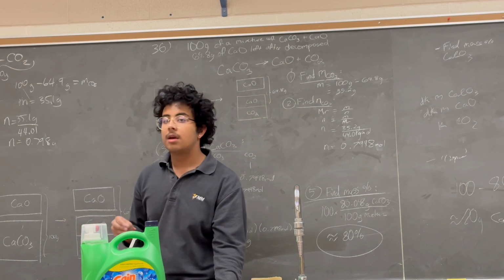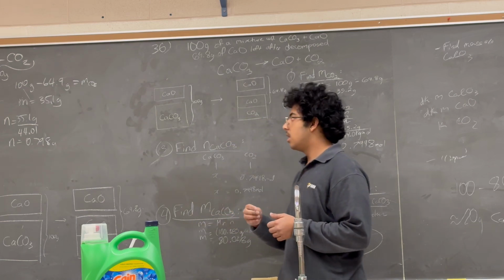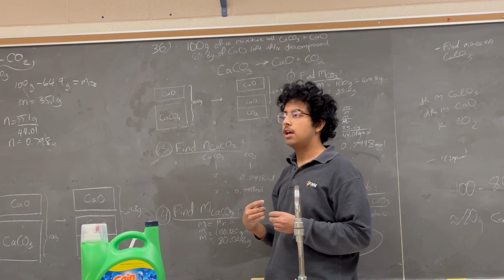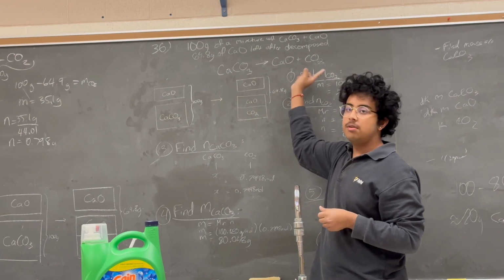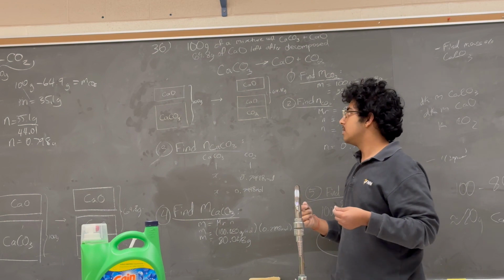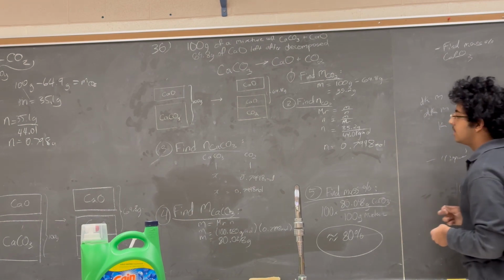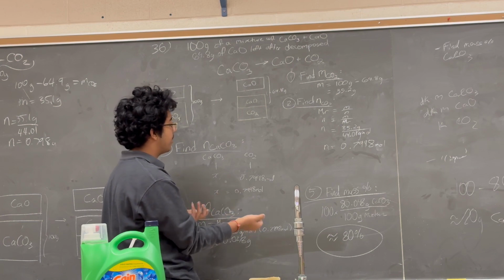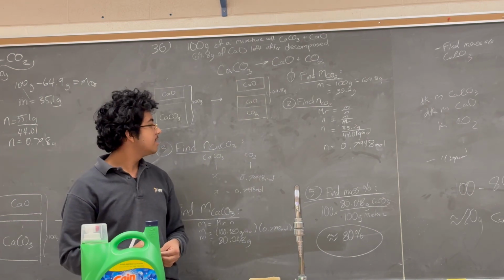Walkthrough: Unit 3 - Extra multiple choice Q.30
IB (Year 1)
HL Chemistry  - Solubility (Unit 3)
The solution to question 30 from the extra multiple choice:

100g of a mixture of CaCO3(s) + CaO(s) was completely decomposed by heat leaving 64.8g of CaO(s).

Find the mass % of CaCO3(s) in the mixture.
0:00 The question
0:48 How to "picture" the problem
1:55 Step 1: The key insight (mass of CO2)
3:20 Step 2: Moles of CO2
3:49 Step 3: Moles of CaCO3
4:06 Step 4: Mass of CaCO3
4:20 Step 5: Find mass % of CaCO3